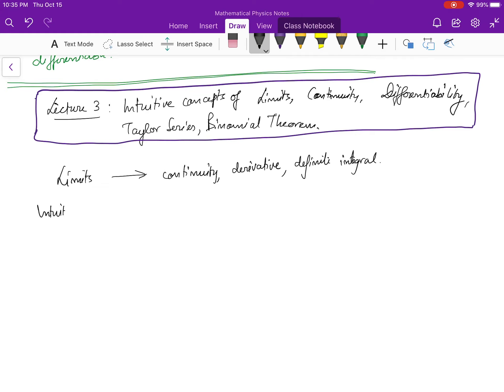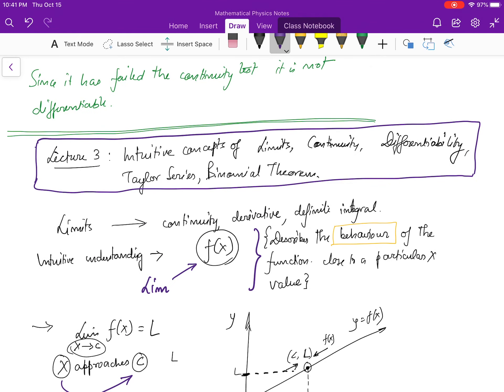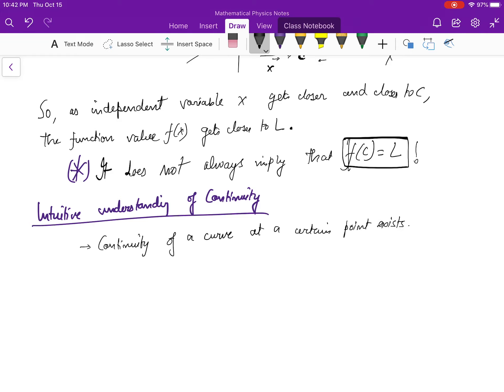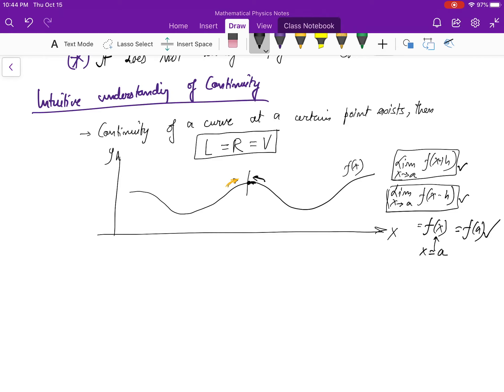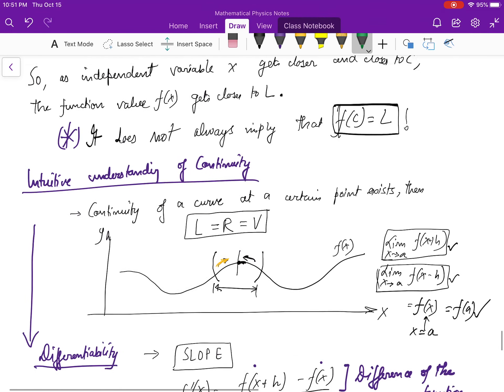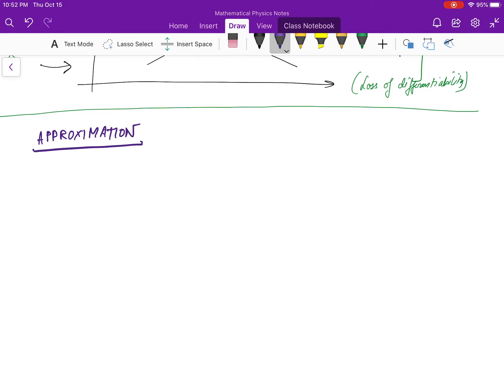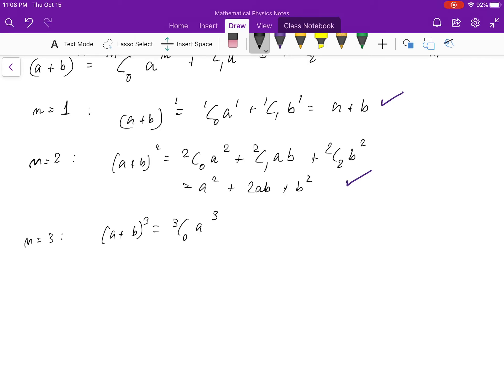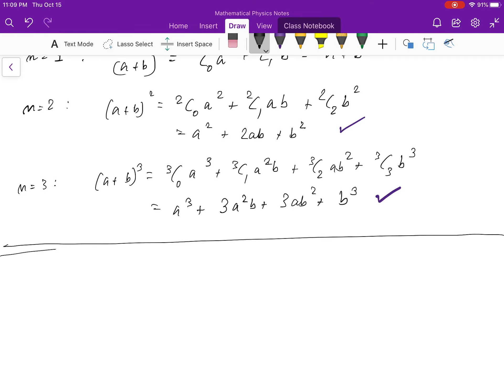Mathematical Physics I - Calculus (Lecture 3: Intuitive Concepts of Calculus, Expansions)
In this video we will talk about fundamental concepts of Mathematical Physics. The third in this module is intuitive concepts in calculus and expansion. This forms the basis of recapitulation in Calculus. Most of the content is intended for first year BS in Physics. The entire course order is as follows:

Limits, continuity, average and instantaneous quantities, differentiation.
Plotting functions. Intuitive ideas of continuous, differentiable, etc. functions and
plotting of curves. Approximation: Taylor and binomial series (statements only). First
Order Differential Equations and Integrating Factor